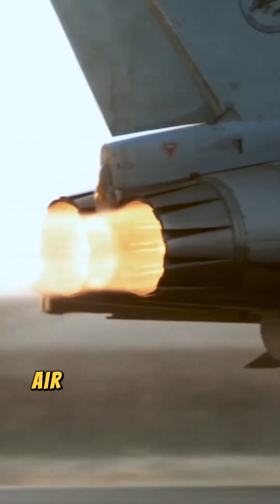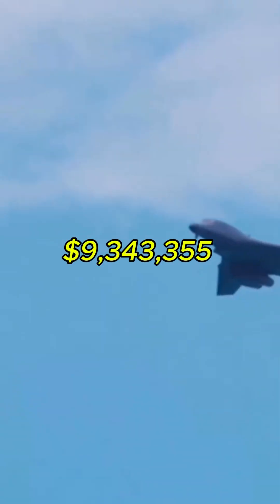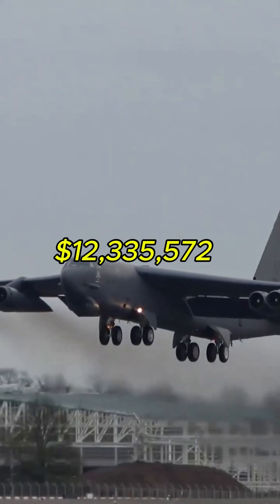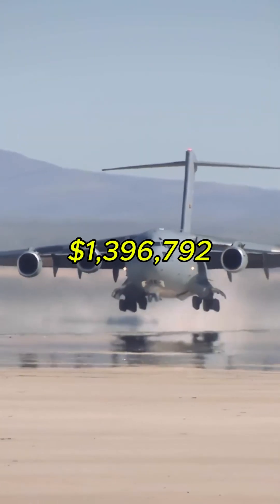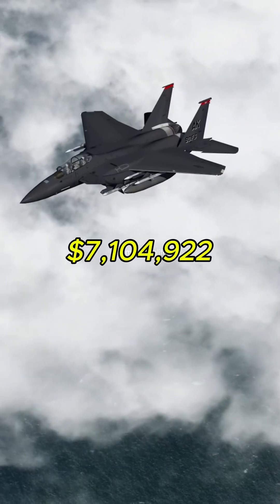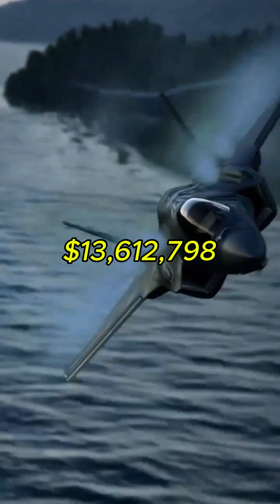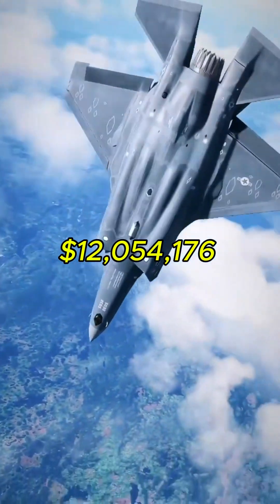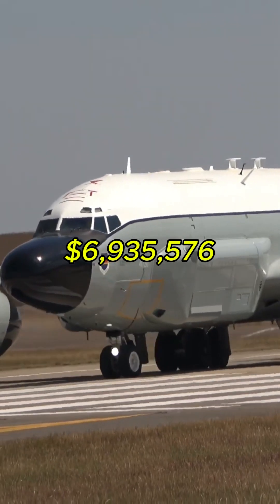How Much Does It Cost To Train U.S Fighter Pilots?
The Cost Of Training U.S Military Pilots in 2025. The figures  show the Air Force cost of training one pilot on each platform according today’s updated figures when adjusted for 2024’s inflation.